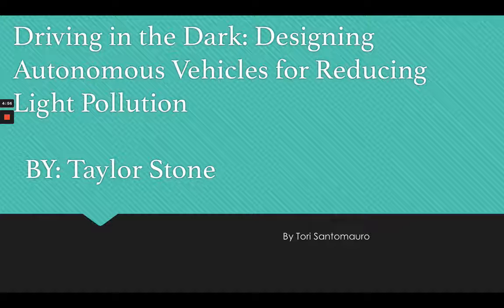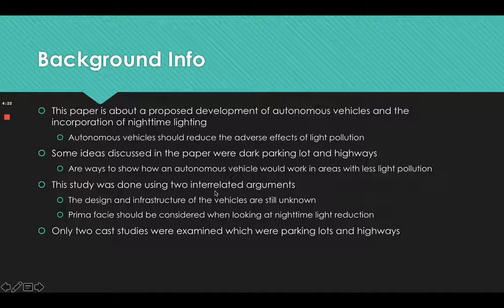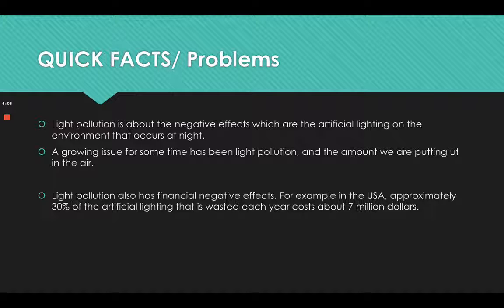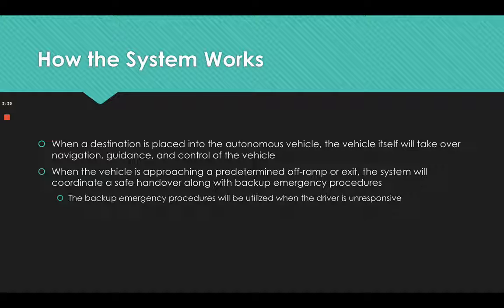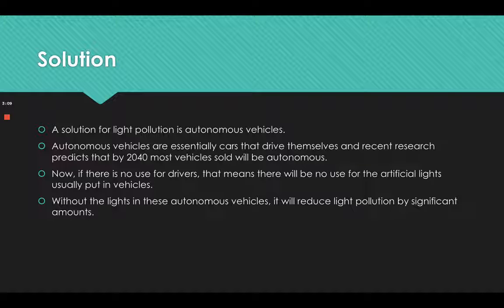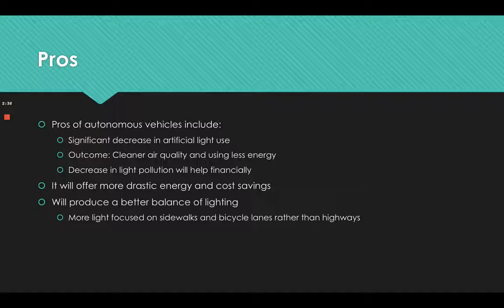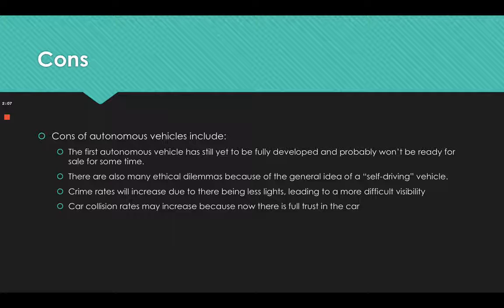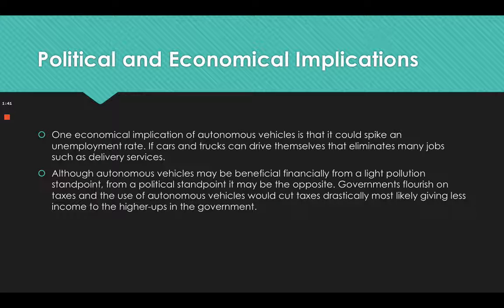Driving in the Dark